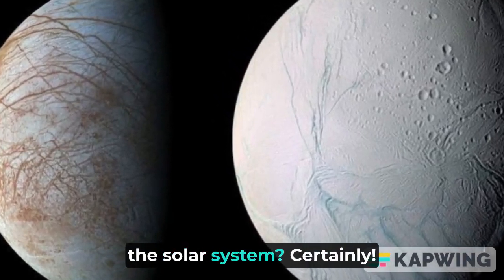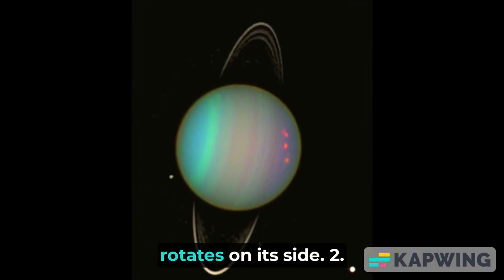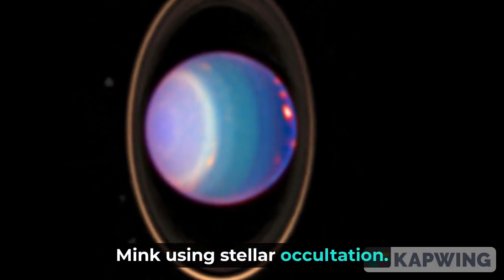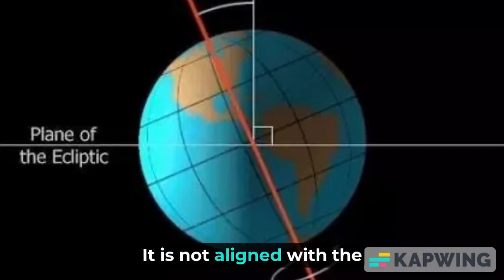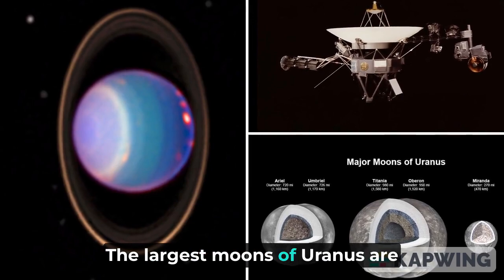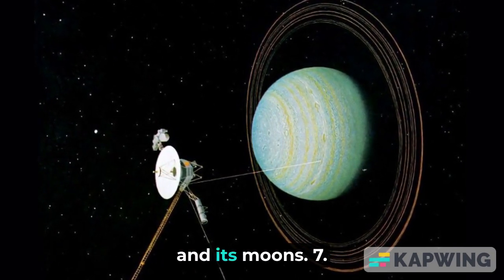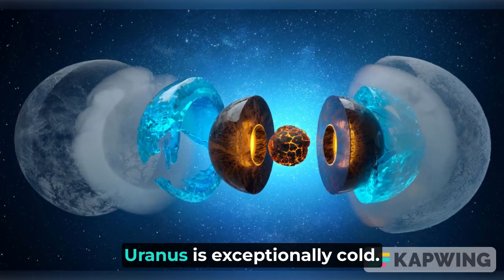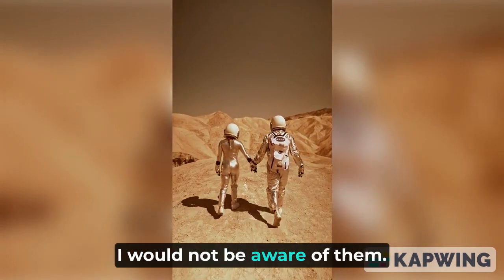Which is the coldest planet in the solar system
Welcome to Knowledge Hub, the channel that explores the mysteries of the world and outer space. Our goal is to uncover the secrets of the universe and share them with you through fascinating videos and documentaries.The coldest planet in the solar system is Uranus. According to University College London, Uranus boasts the lowest recorded planetary temperature in our solar system: about minus 370 degrees 1. Despite being further from the sun than Uranus, however, Neptune’s mean temperature is lower, according to NASA